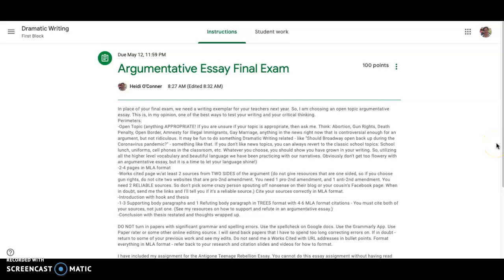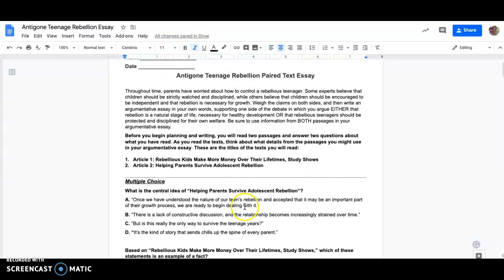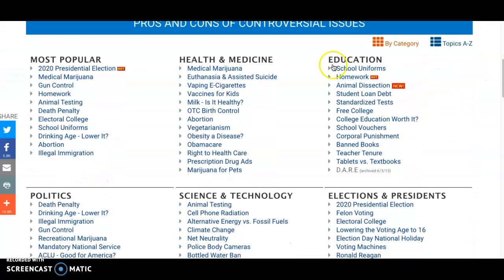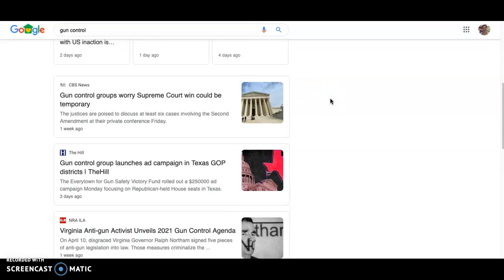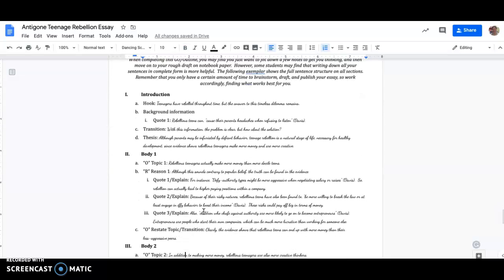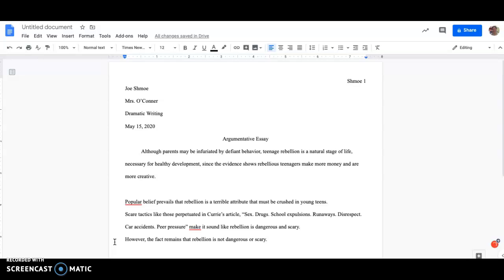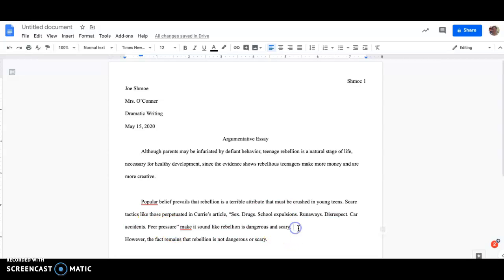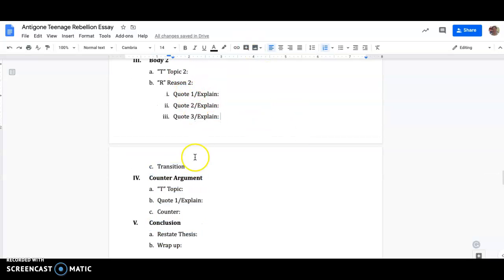Argumentative Essay Final Exam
How to choose and set up your argumentative essay